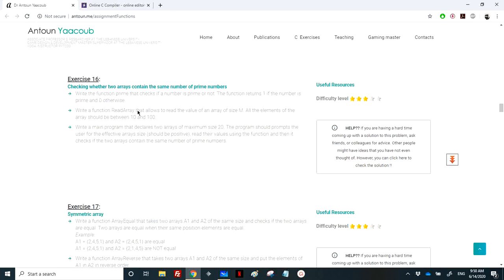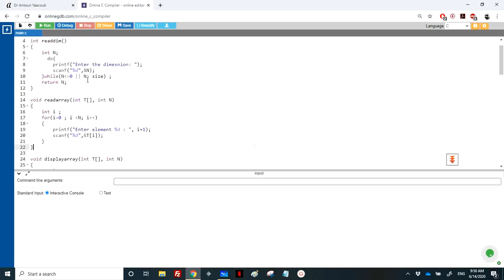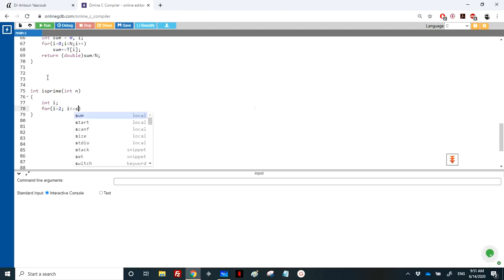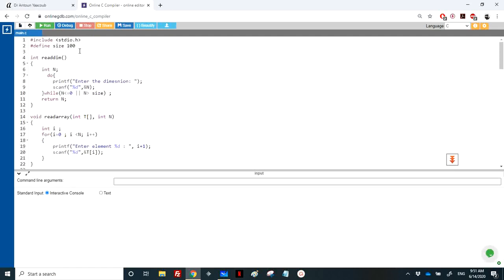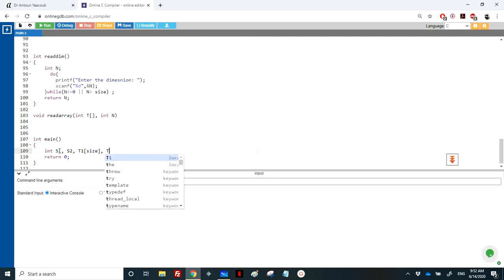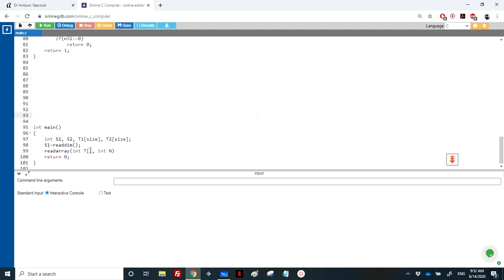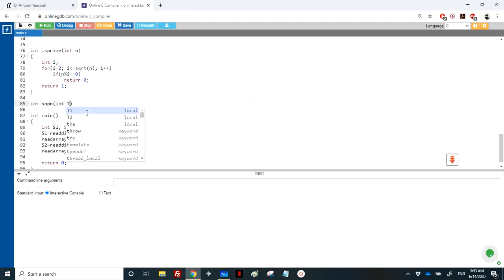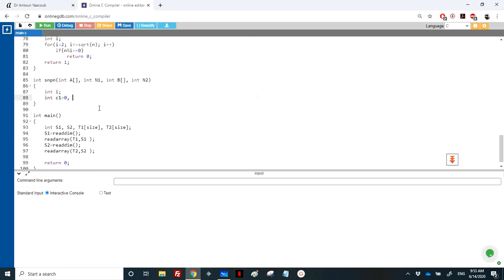Algorithmics & Programming - Exercise - 2 arrays with same number of primes